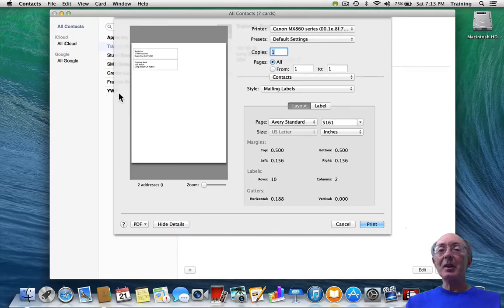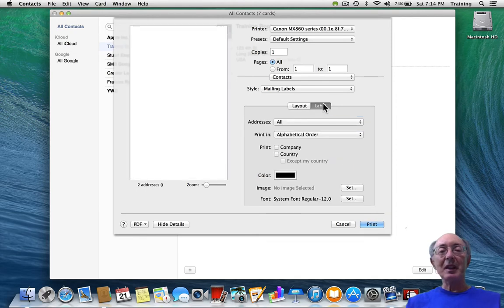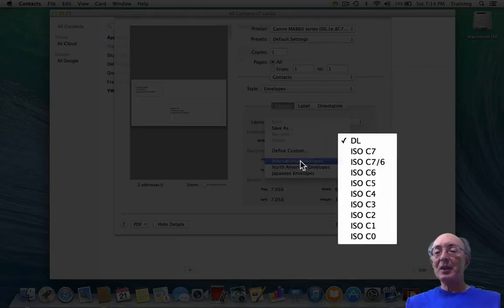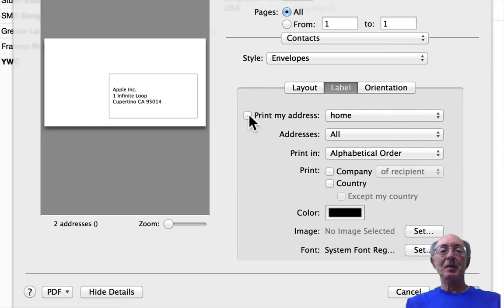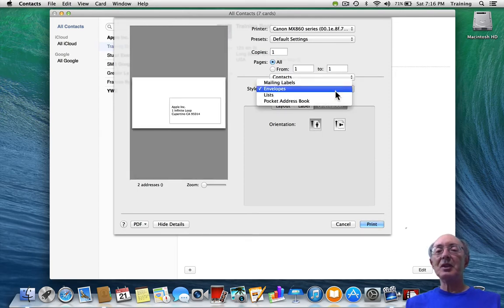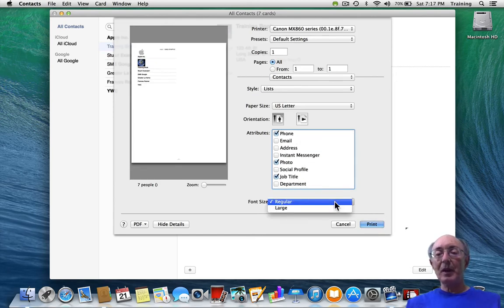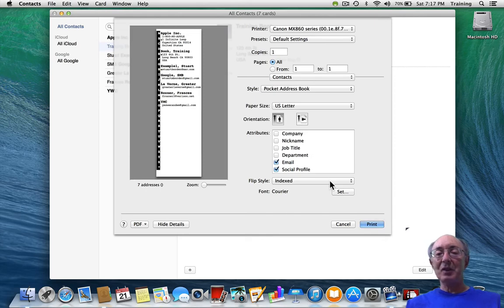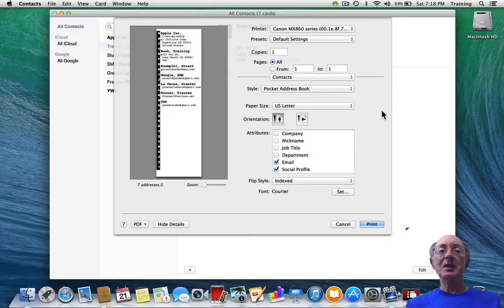Contact List Printing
Tutorial on printing with the Contacts/Address Book app in Apple OS X